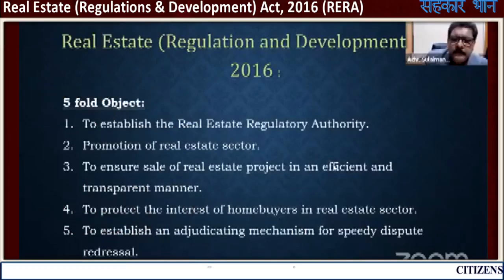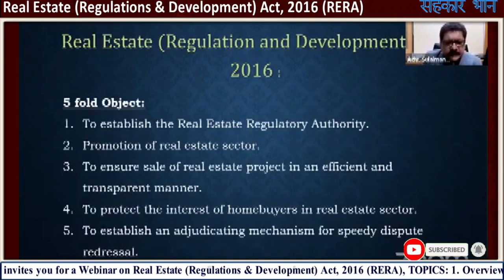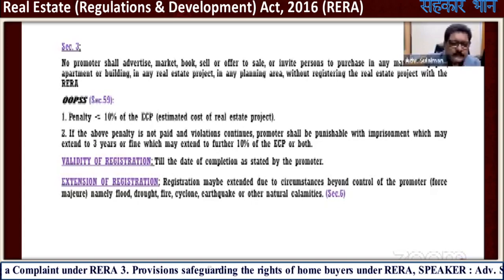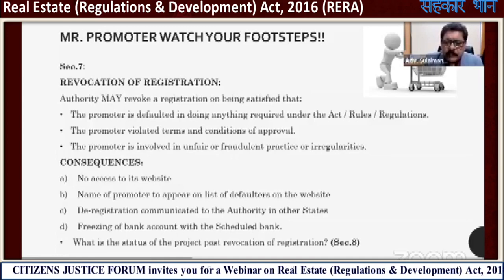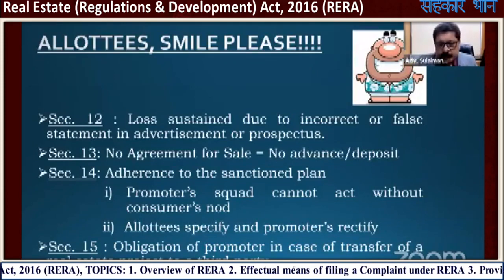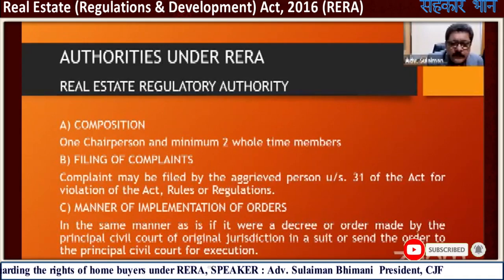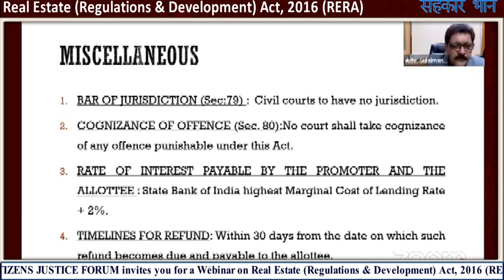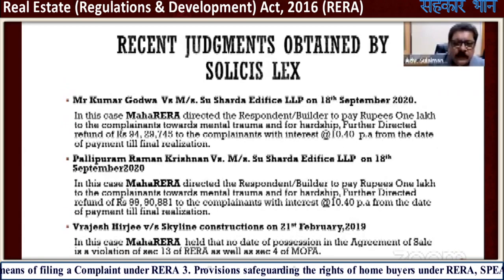Real Estate Regulations & Development Act 2016 ( RERA) : Adv. Sulaiman Bhimani President, CJF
CITIZENS JUSTICE FORUM invites you for a Webinar on Real Estate (Regulations & Development) Act, 2016 (RERA), TOPICS: 1. Overview of RERA 2. Effectual means of filing a Complaint under RERA
3. Provisions safeguarding the rights of home buyers under.  RERA, SPEAKER : Adv. Sulaiman Bhimani President, CJF

"SAHAKAR BHANN" channel publishes programs in "Housing & Co-operative" general. It produces documentaries, seminor, interviews of the celebrities and people working at various Housing & Co-operative sector.  We seek your support and feedback for producing intellectually stimulating and engaging digital content.

Video By kishor Kanade